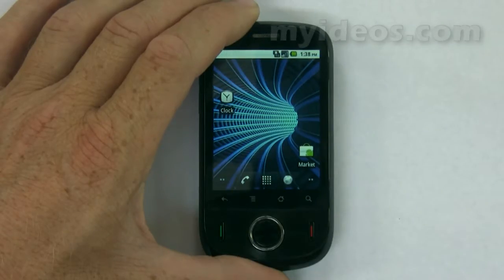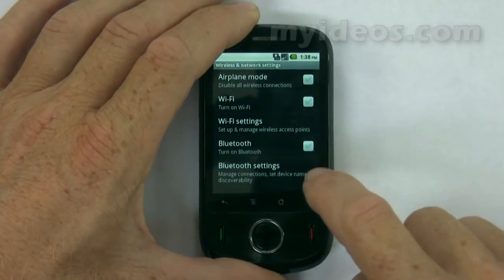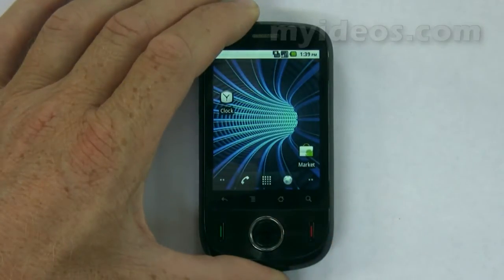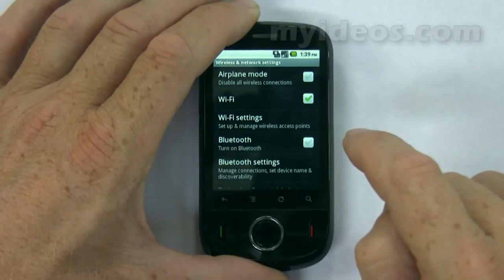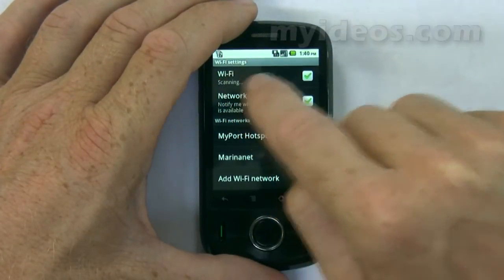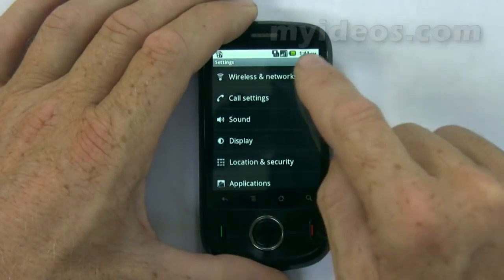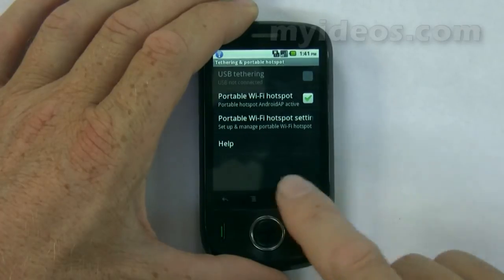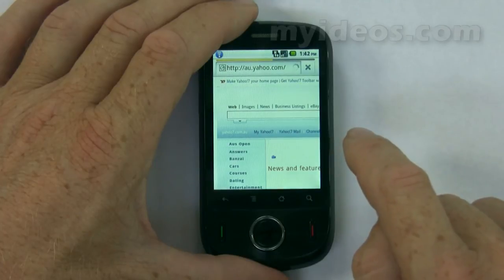Connecting the Ideos to the Internet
Connecting the Ideos U150 to the inter net can be done a variety of ways. This video lokks at 3 methods, using wireless networks,using WiFi and using the smartphone as a tethering point to share the hotspot connection with other wireless devices.